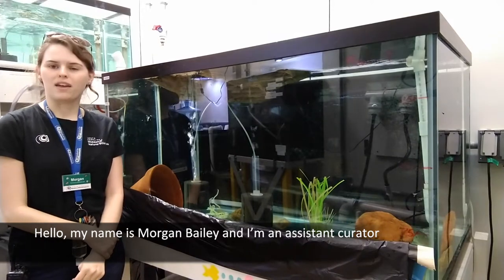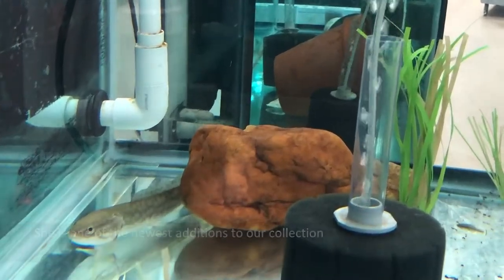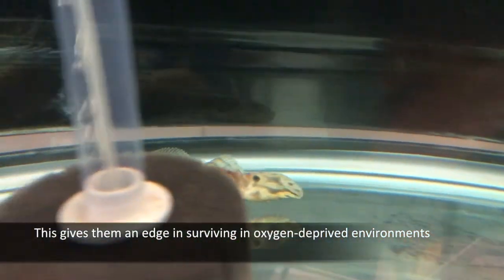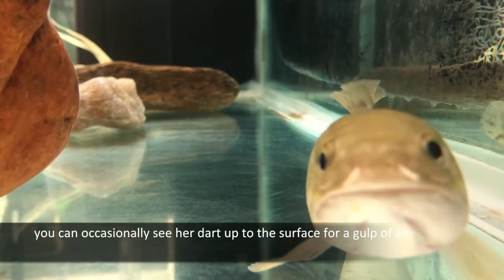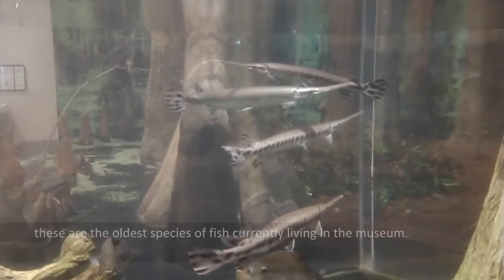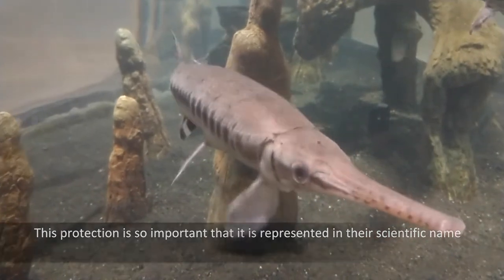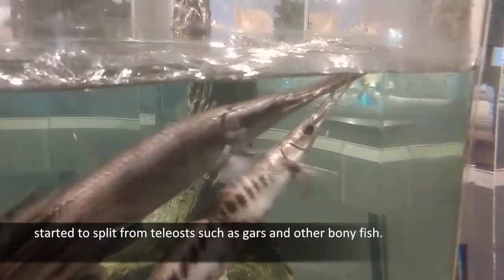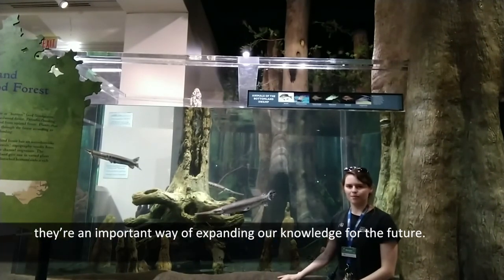Darwin Day - Living Fossils